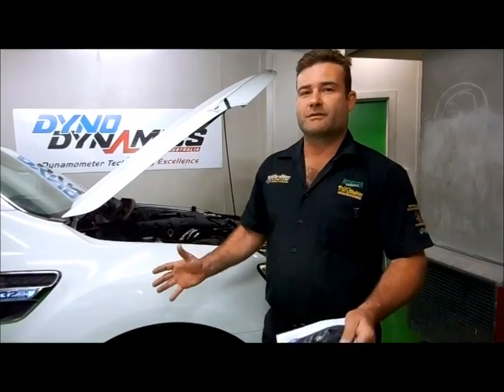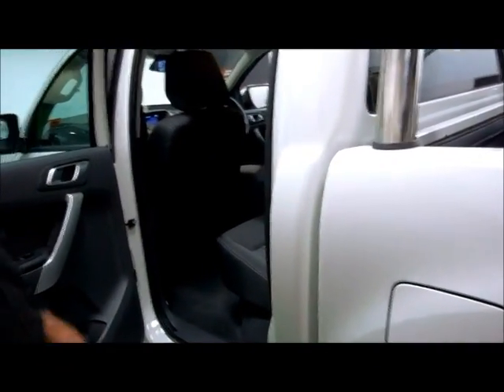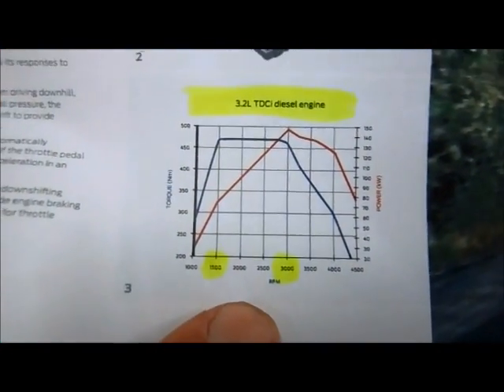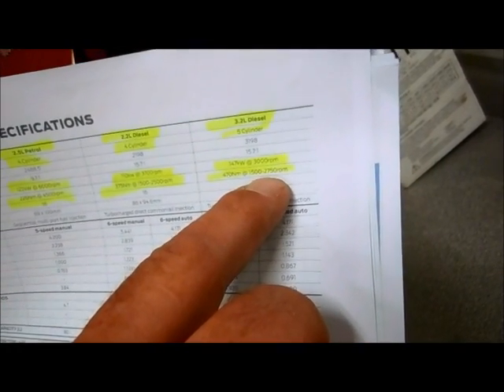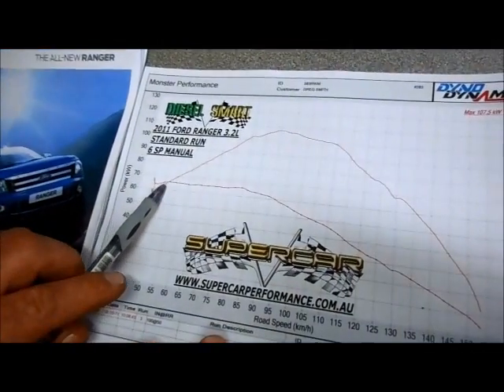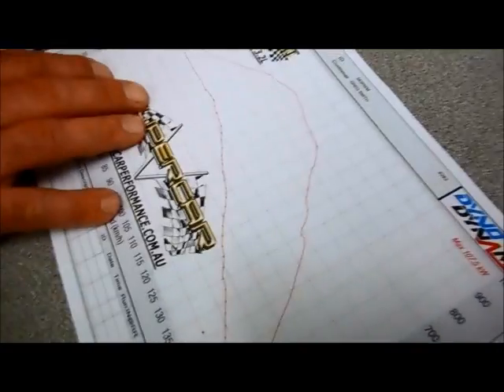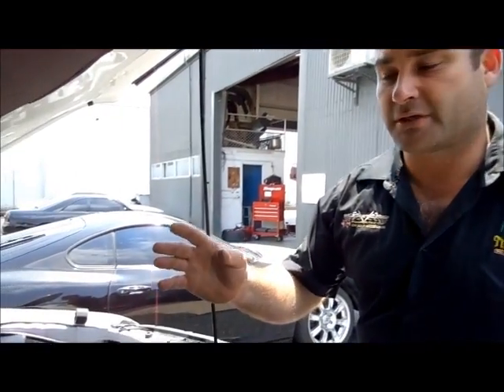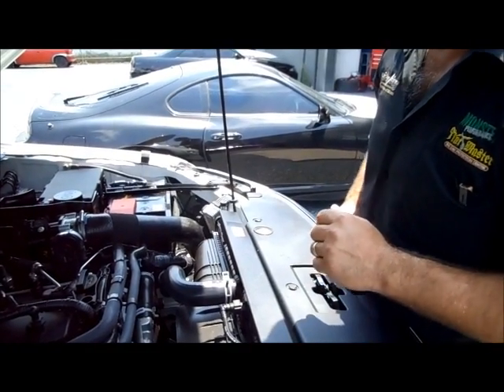2011 New Ford Ranger Vehicle Review & Dyno Run Diesel Smart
Mike form Supercar Performance reviews the new ford ranger 5cyl.
keep a look out for the new video of the car fitted with a module

To see what we can do for your car!